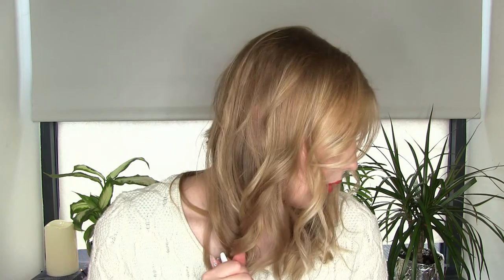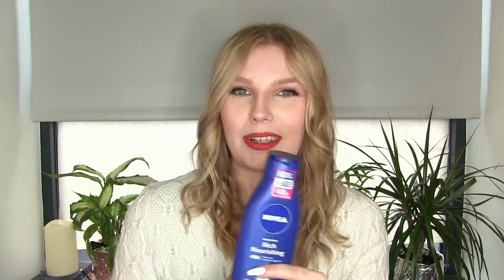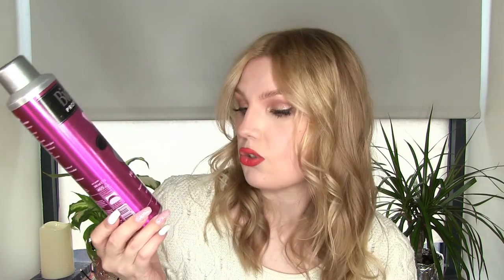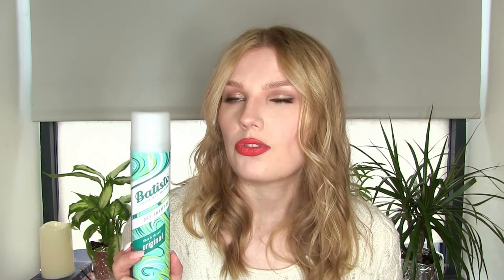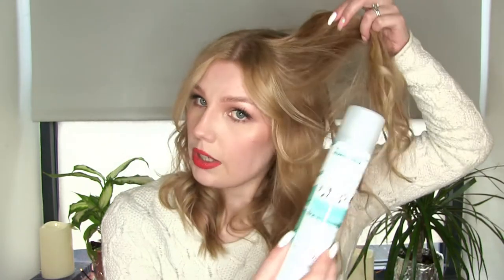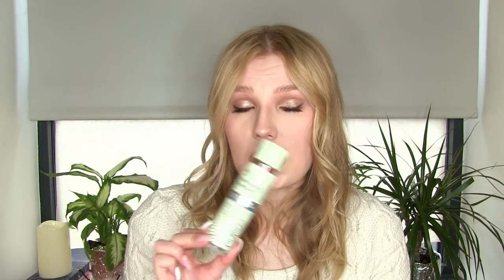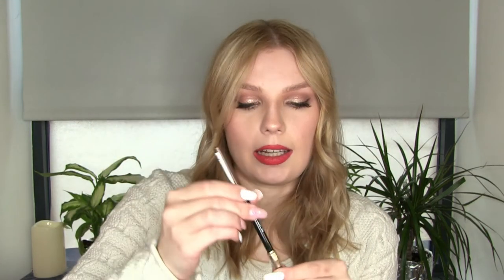2020 Empties | heidismakeup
Timestamps
Intro: 00:00
Body products: 0:42
Hair products: 3:52
Skincare: 7:05
Makeup: 9:08

Products mentioned:
Dove Pink Lotus Body Lotion 400ml £6.29
Nivea Body Lotion for Very Dry Skin, Rich Nourishing, 250ml £3.99
Rituals Ritual Of Happy Buddha Jolly Hand Balm £9.90
Rituals Ritual Of Happy Buddha Body Scrub £14.90
Biozell Strong Hold Hairspray
Batiste Dry Shampoo Original 200ml £2.99
Garnier Ultimate Blends Hair Food Papaya Hair Mask £6.99
Next Aura Eau De Parfum £14.00
Garnier  Garnier Natural Honey Flower Moisturizer Dry Skin
Superdrug Naturally Radiant Glycolic Tonic 5% 100ml £6.99
L'Oreal Paris Micellar Water Normal/Dry Skin 400ml £5.99
Elf Tone Adjusting Primer Lavender £7.50
Maybelline FitMe Dewy + Smooth Foundation in 105 £7.99
Rimmel Lasting Radiance Concealer in Ivory £7.49
Revlon PhotoReady Candid Antioxidant Concealer in Vanilla £6.99/$4.99
Revlon ColorStay Brow Pencil in Soft Brown £6.99
L'Oreal Miss Baby Roll Mascara £7.99
Lumene Silky Lip Fluid in Sheer
Revlon ColorStay Lipliner in Nude £6.29/$4.99
Nyx Lip Pencil in Natural £3.50